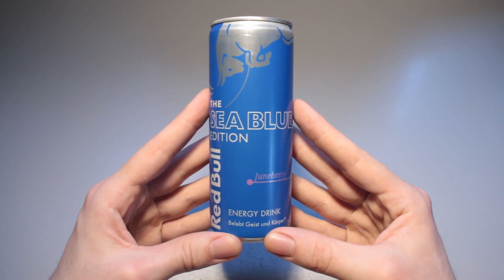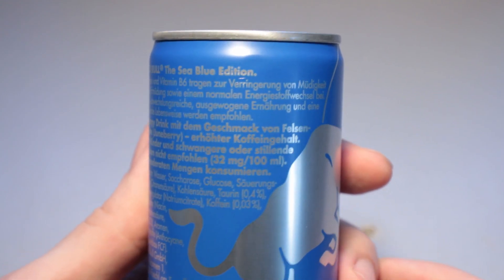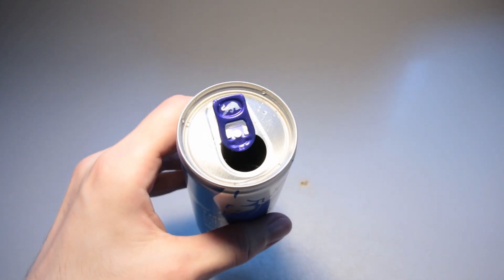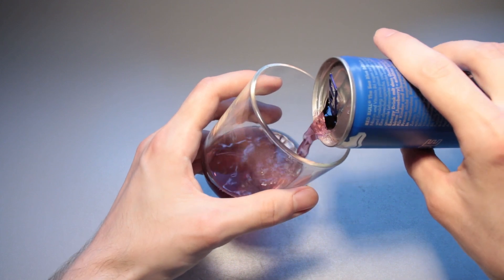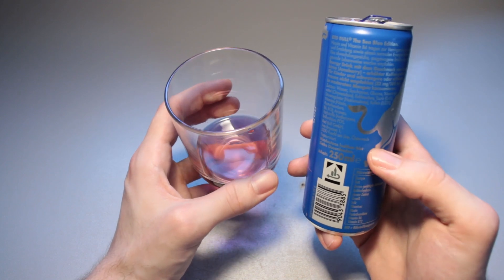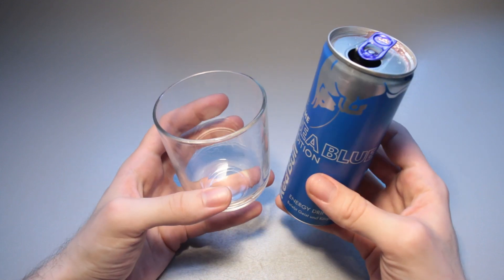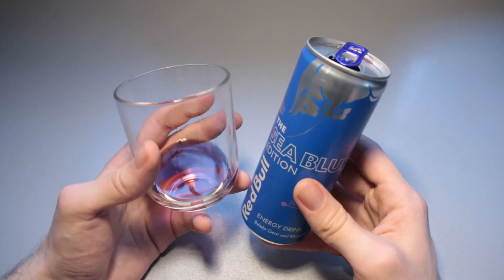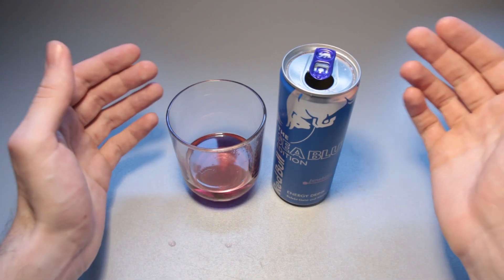Red Bull The Sea Blue Edition Review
00:00 intro & overview
00:54 nutrition table & list of ingredients
01:20 product opening & first impression
02:32 first taste
06:30 rating

price: 0,89 € (on sale at Globus)

Lens: Canon EF-S 18-55 mm 1:4-5.6 IS STM